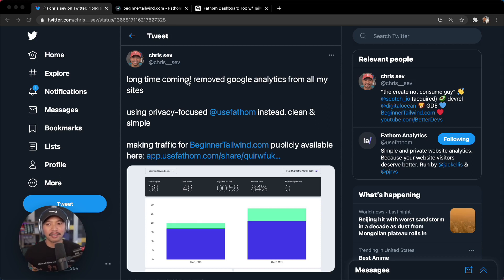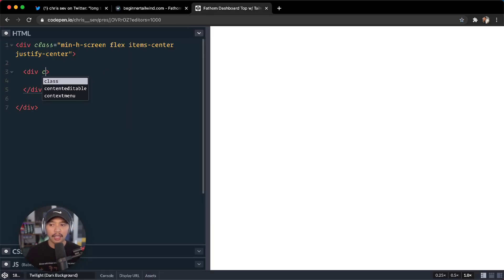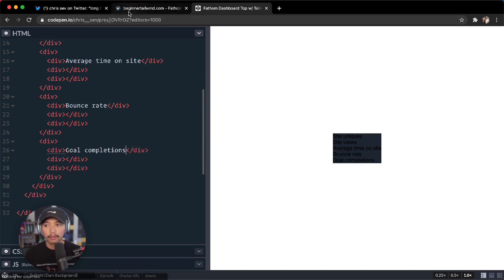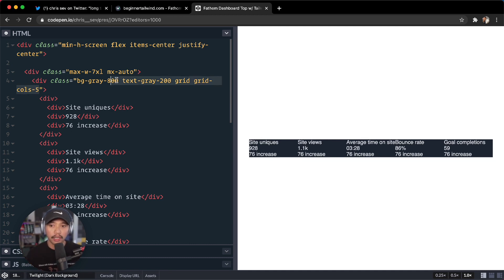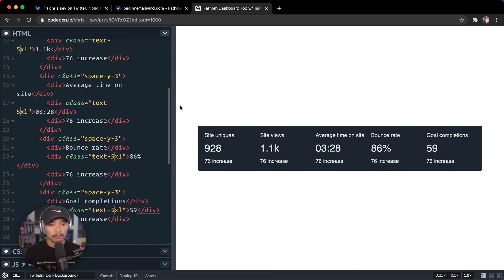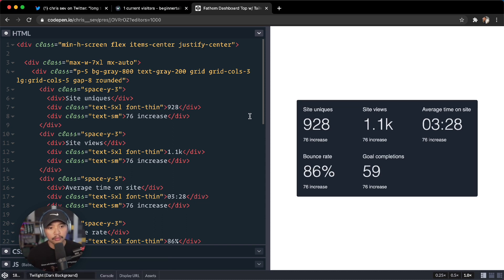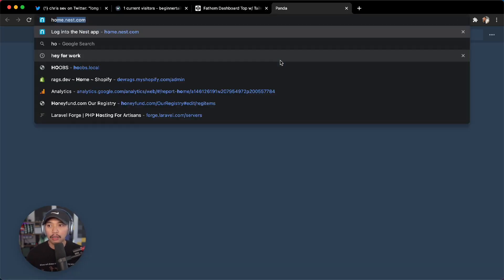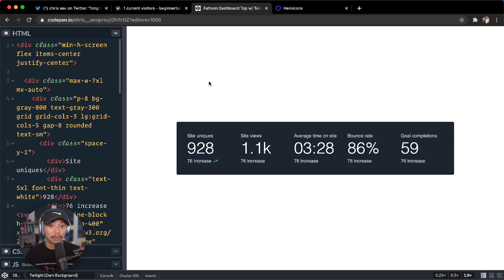Creating the Fathom Dashboard Stats Card with Tailwind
Let's build the Fathom Dashboard Topper. It's a cool and common dashboard UI to have all your main stats at the top.